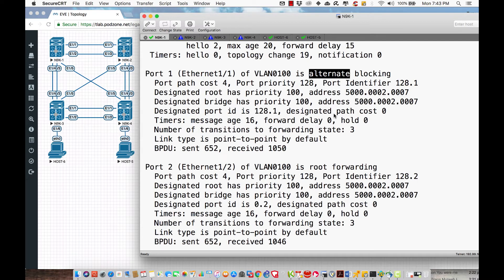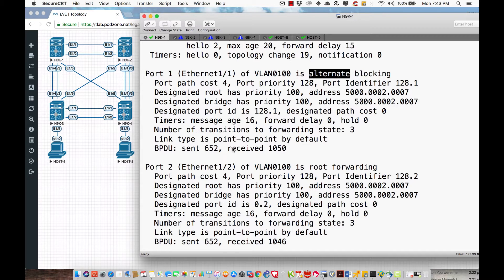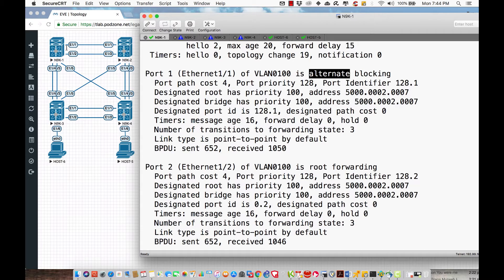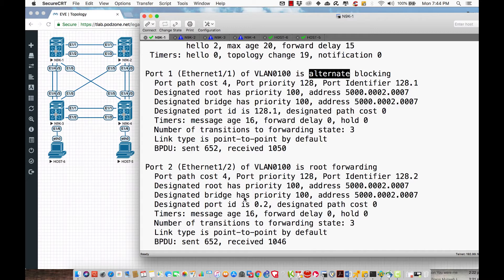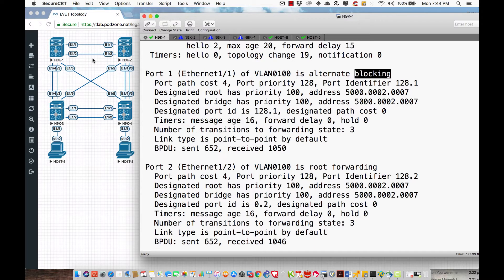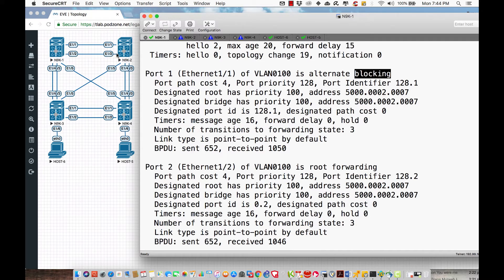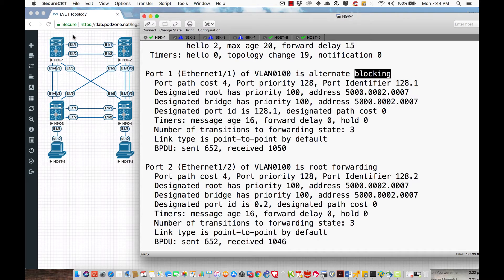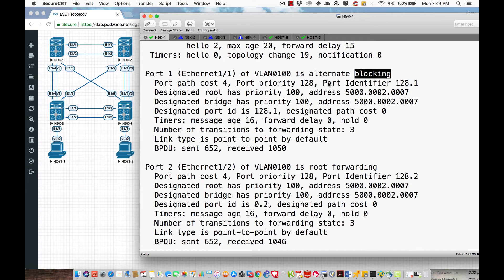The Price of STP in the Datacenter